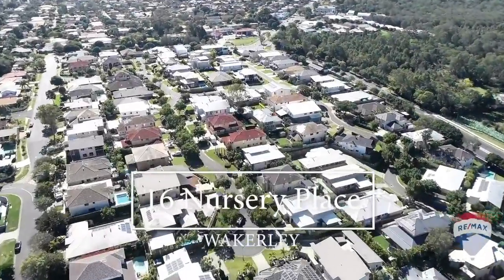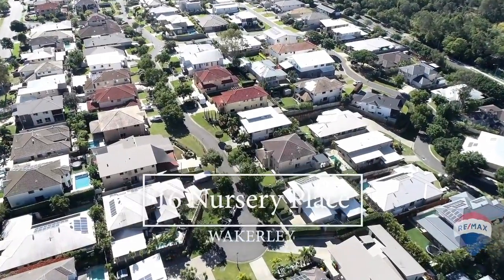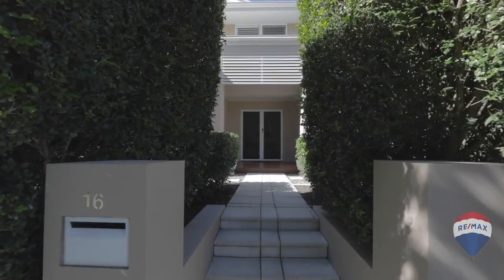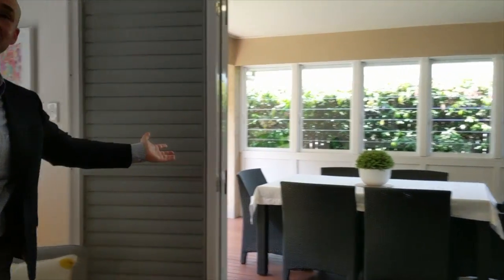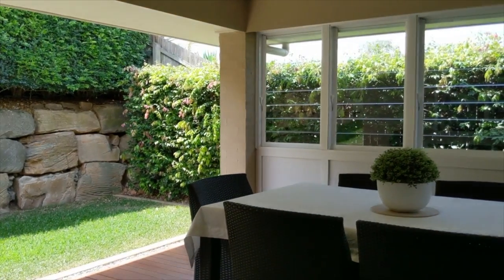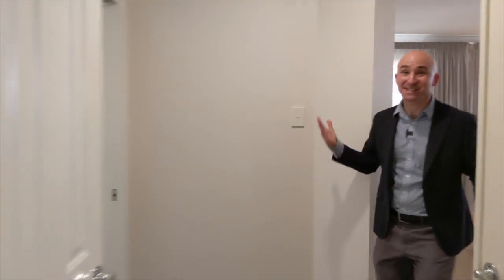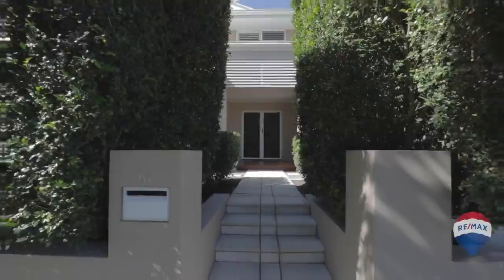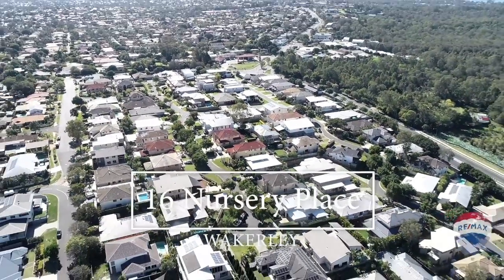16 Nursery Place, Wakerly